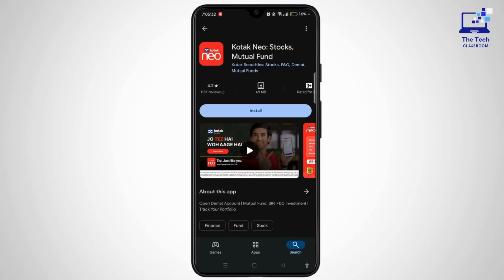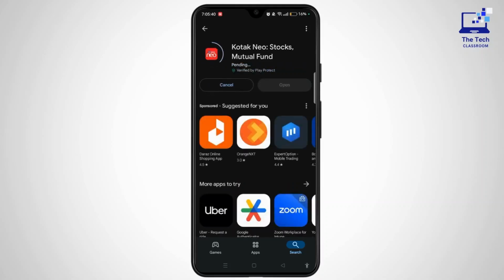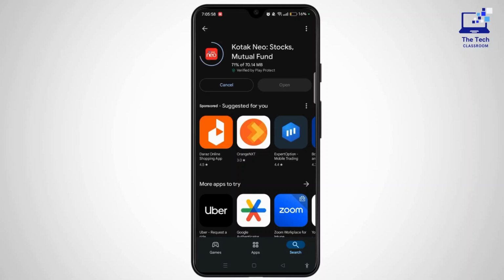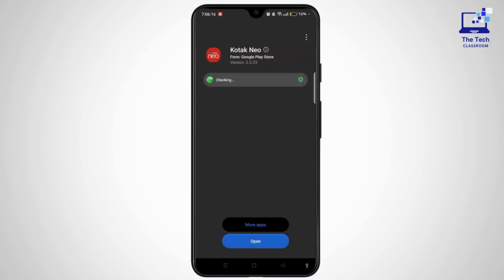How to Fix zero fund balance issue in your Kotak Neo app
Are you facing a zero phone balance issue in your Kotak Neo app? Don’t worry! In this video, Rose walks you through effective steps to troubleshoot and fix the problem. We’ll cover checking pending transactions, ensuring your app is updated, logging out and back in, and even contacting customer support if needed. Follow along for a quick and easy solution.

Chapters:
00:00:00 - Introduction
Welcome to the channel and overview of the zero balance issue.

00:00:10 - Check Pending Transactions
Learn how to check for any pending transactions affecting your balance.

00:00:25 - Review Transaction History
Understand how recent trades or withdrawals might impact your available balance.

00:00:40 - Update Your App
Ensure your Kotak Neo app is updated to the latest version for optimal performance.

00:00:55 - Log Out and Log In
Refresh your account information by logging out and back in again.

00:01:05 - Wait for Updates
Sometimes, it takes time for recent transactions to reflect in your balance; wait a few hours.

00:01:15 - Contact Customer Support
If the issue persists, contacting Kotak customer support is recommended for personalized assistance.

00:01:25 - Reinstall the Application
Learn how reinstalling the app can resolve persistent issues.

00:01:33 - Conclusion